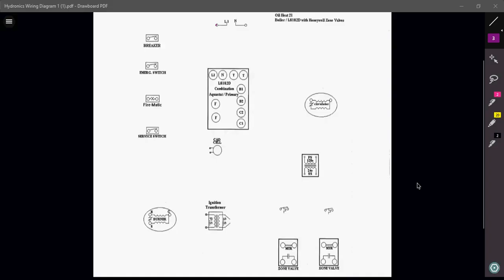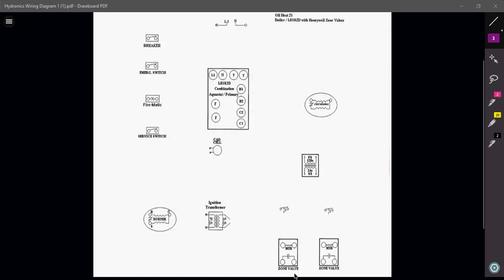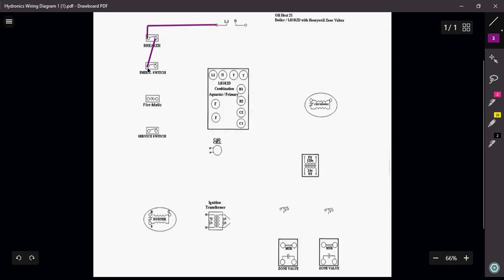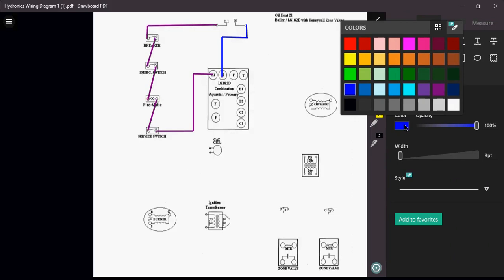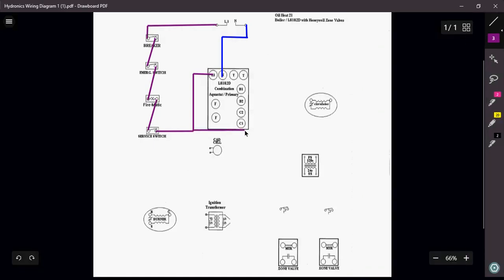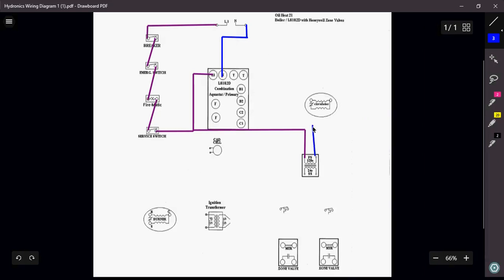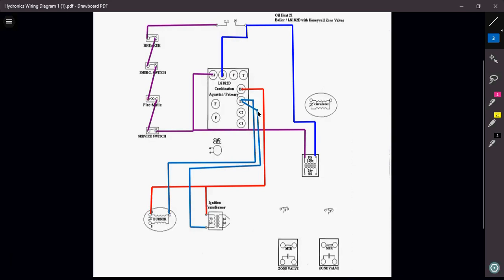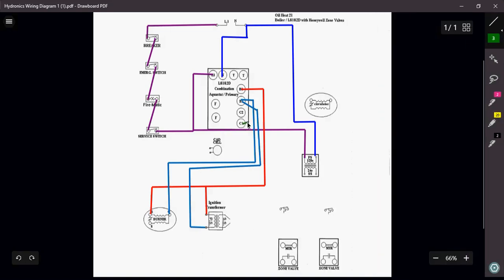Wiring an L8182D Aquastat with 2 honeywell zone valves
In this video, I use a blank "pictorial" diagram and walk you through the wiring and sequence of operation of a simplified oil fired boiler using an L8182D Aquastat and 2 honeywell zone valves.